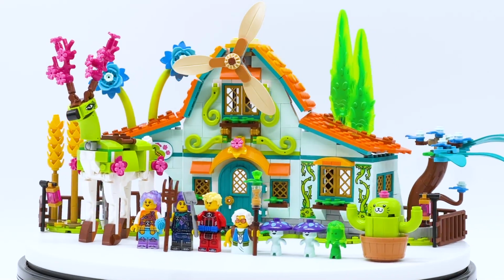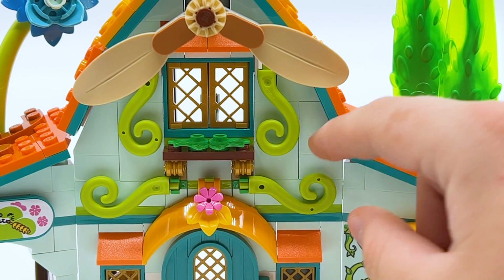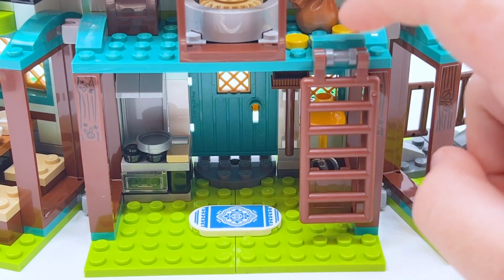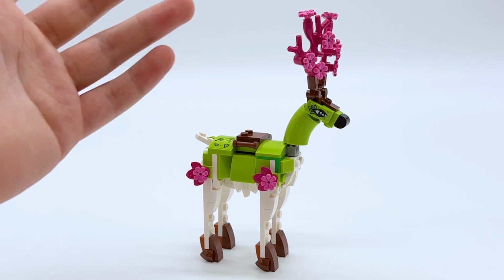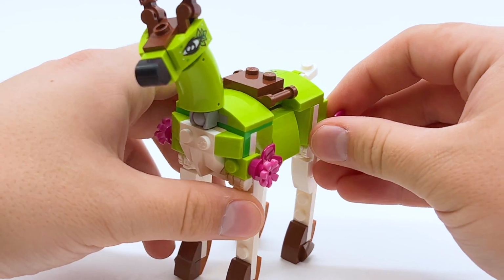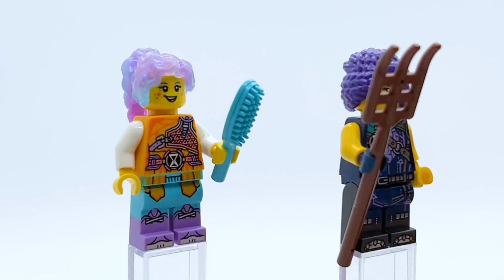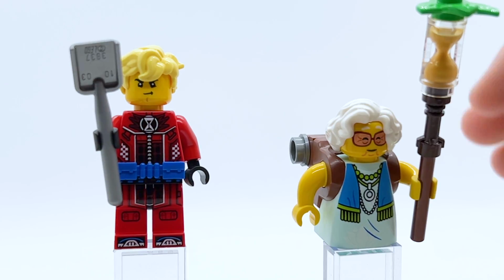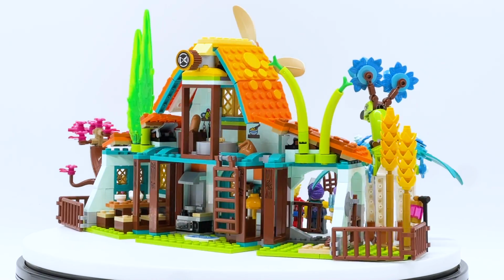Stable of the Dream Creatures EARLY Review! (BOTH BUILDS) | LEGO Dreamzzz Set 71459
This is a review of LEGO Dreamzzz set 71459 Stable of the Dream Creatures! This set officially releases in August 2023 as a part of the very first LEGO Dreamzzz Wave, and contains 7 minifigures: Izzie, Zoey, Cooper, Mrs. Castillo, Z-Blob, and two Dreamling Mushrooms.

Official LEGO Description:
Kids aged 8+ can discover the whimsical Stable of Dream Creatures (71459) with this LEGO® DREAMZzz™ building toy set based on the TV show. Bursting with nature-inspired details and new friends, the set lets kids meet mythical creatures and nurture magical flowers. It’s full of awesome details that will help young imaginations bloom. Kids will delight in discovering the functional windmill, exploring the barn (which includes opening windows and gates) and getting acquainted with mythical new friends such as the 2 dreamlings. 1 set, 2 ways to build The set features 2 building options. Kids can choose to decorate the deer toy as a flying pegasus or a beautiful forest guardian. As well as encouraging creativity, this doubles the time kids can enjoy playing. Fantastic details The deer has an articulated head and legs, making it easy to pose and play, and its antlers can be swapped with flowers from the stable. Detailed minifigures include Izzie, Zoey, Cooper and Mrs. Castillo.
Discover the stable – Kids can enjoy imaginative play with the LEGO® DREAMZzz™ Stable of Dream Creatures (71459) building toy set, based on a storyline from the TV show
Bursting with details – Kids can discover the functioning windmill, chop up wheat and explore the barn’s opening doors and windows
Fully articulated – The deer toy features a fully articulated head and legs, making it easy for kids to pose it and recreate different scenes
2 ways to build – Kids can choose to decorate the deer as a flying pegasus or a forest guardian, encouraging them to choose their own adventure and enjoy double the playtime
4 minifigures – Detailed minifigures include Izzie, Zoey, Cooper and Mrs. Castillo, plus Z-Blob and two Dreamling Mushrooms
Hours of play – The playset is designed for kids aged 8+, who can spend hours of fun playing on their own or with friends
Dimensions – The stable measures over 7 in. (18 cm) high, 18.5 in. (47 cm) wide and 5 in. (12 cm) deep

A huge thank you to my channel members:

Pyro Whipper Tier: Suntan, Tumble3D, Craftmastr, The Brick Rookie